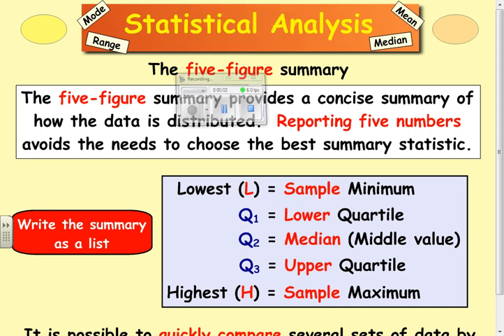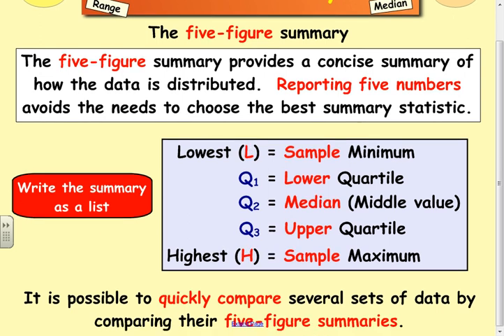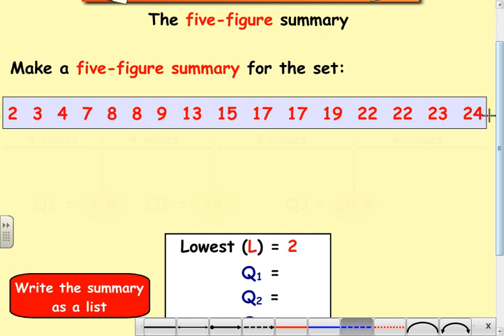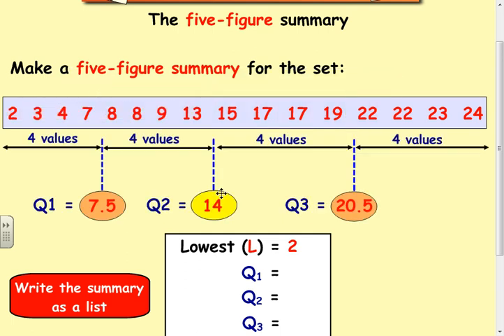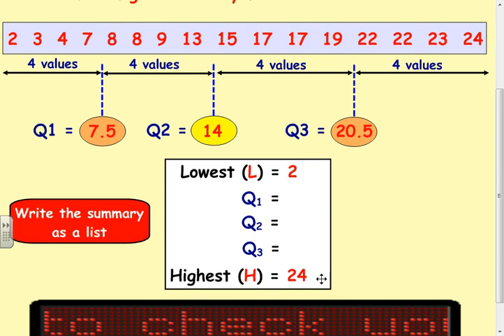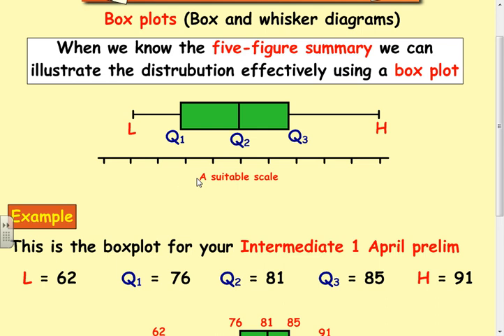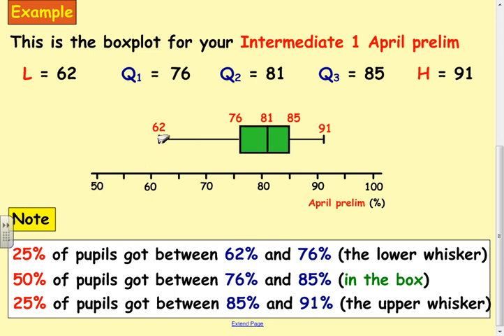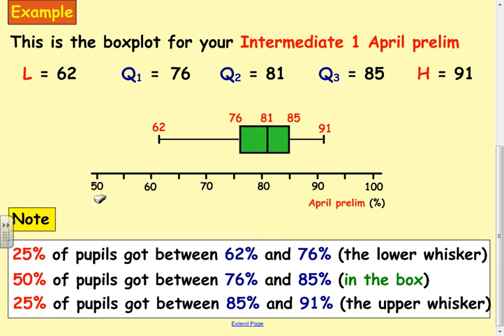Statistics - The 5 Figure Summary and Boxplots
A Maths lesson that follows on from quartiles and uses them to create a 5 figure summary and then Boxplot